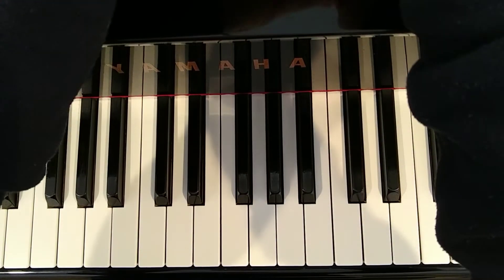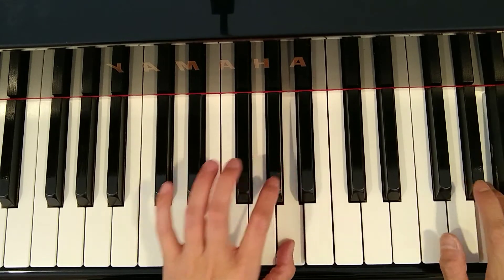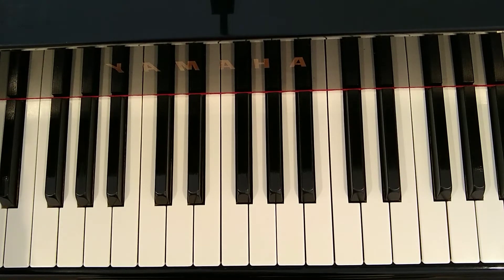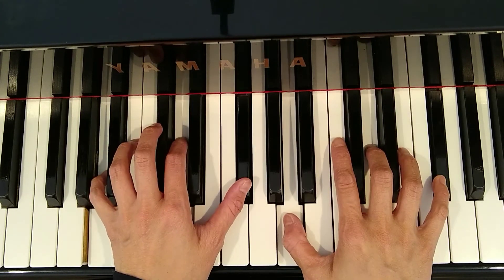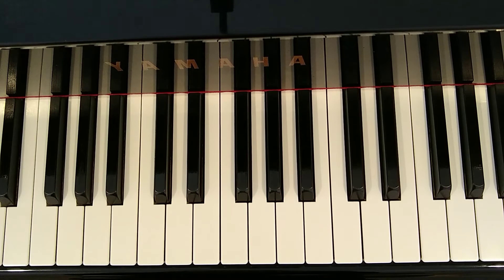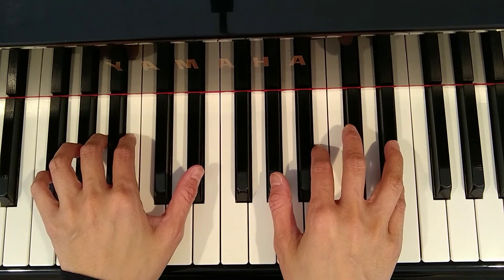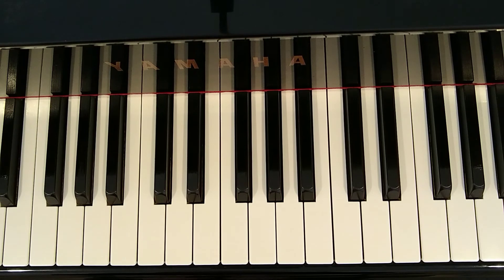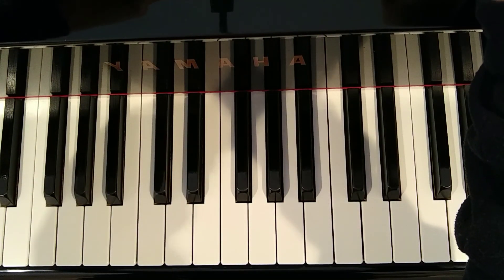Certificate of Level 4 Technique Packet